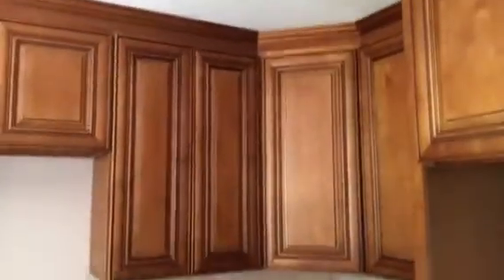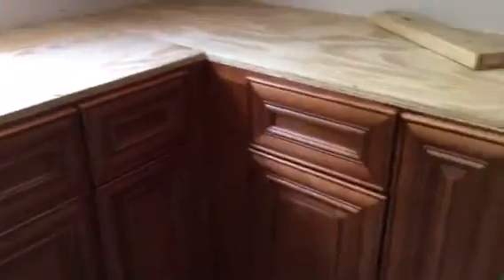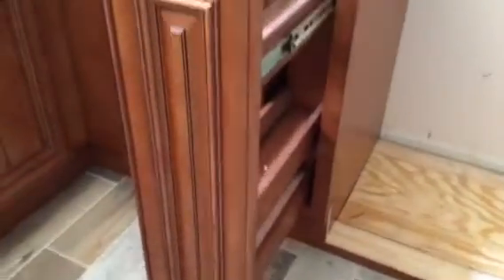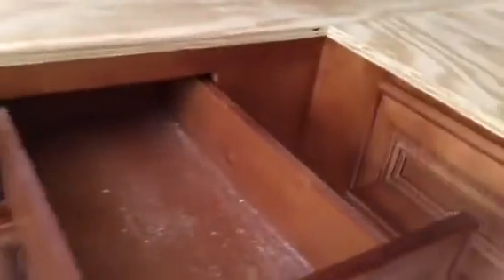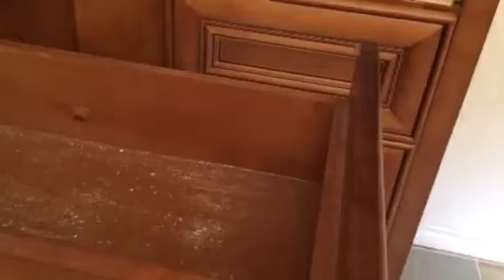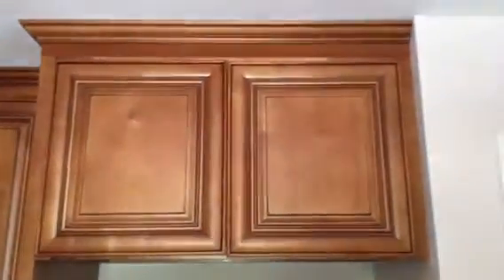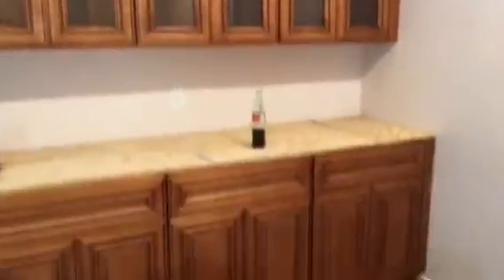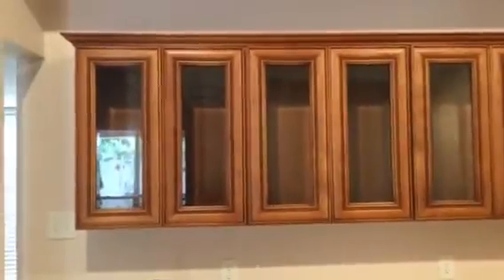Pecan Rope Kitchen Cabinets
Pecan Rope Kitchen Cabinets- Arena Cabinets
Installed in Friendswood, Tx
All wood, soft close, great prices
ArenaCabinets.com